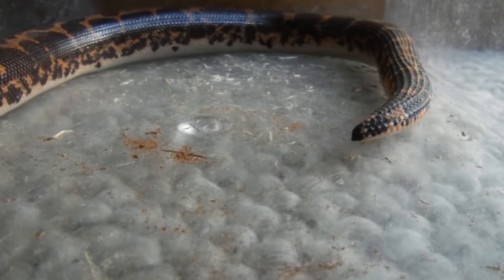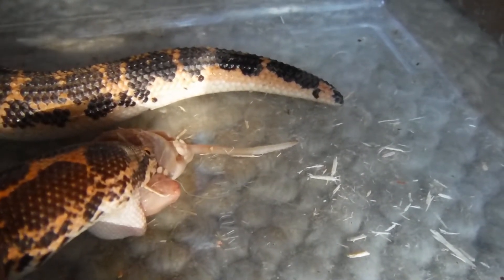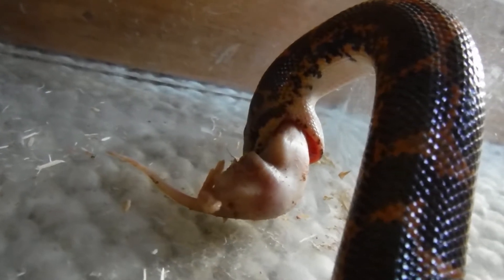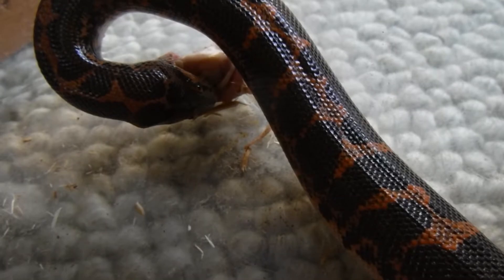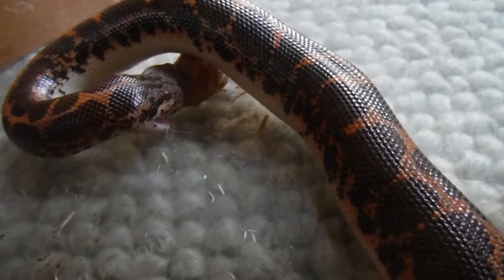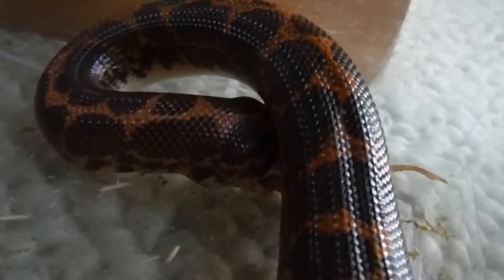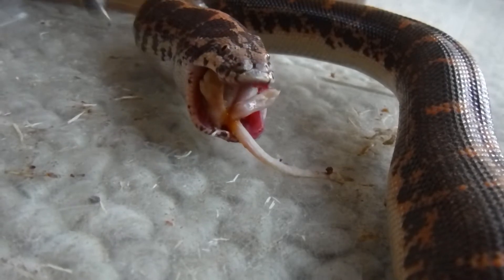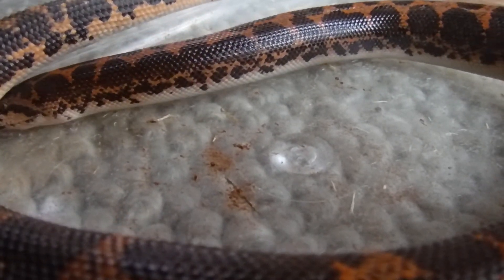Feeding a Kenyan Sand Boa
CuriOdyssey's home science series is hosted by a professional educator.

Join educator Roisin as she feeds Linguine, the Kenyan Sand Boa she introduced in a previous video. Can you guess what a Kenyan Sand Boa might eat? Let us know below!

Support our non-profit science center and zoo so that we can continue providing more content